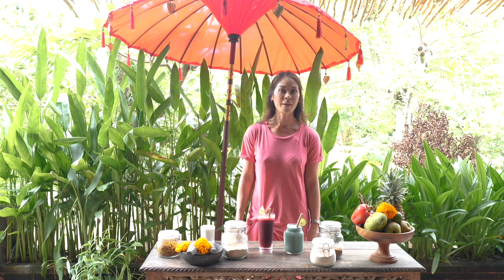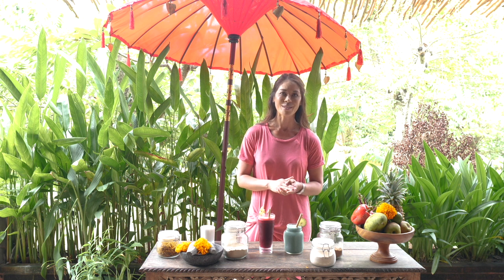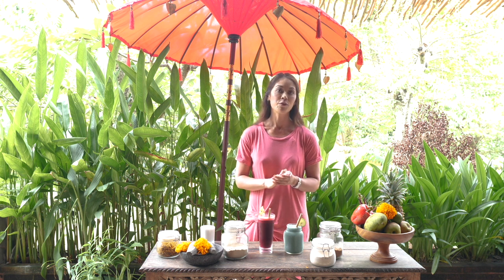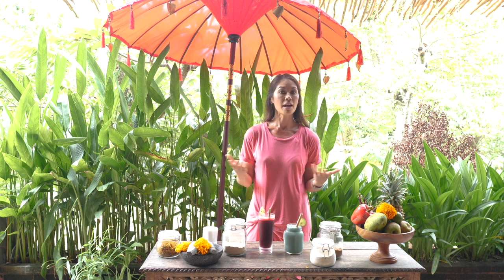How to Eat More Superfoods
We are what we eat. And our diet can really affect the way we feel. Remember that heavy feeling after a big dinner? But now with summer in the full swing it is easier than ever to start eating healthier. Watch my new video with quick and easy tips on how to create those healthy food habits, and most importantly incorporate superfoods in your daily meals. That is a great way to detox and enrich your diet with vitamins, minerals, and microelements. Which of those tips is your favorite?